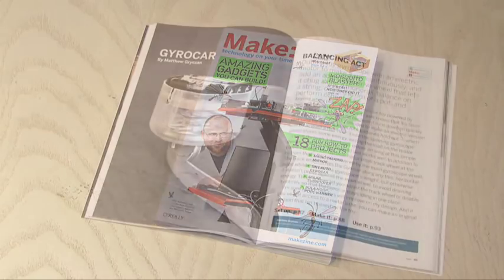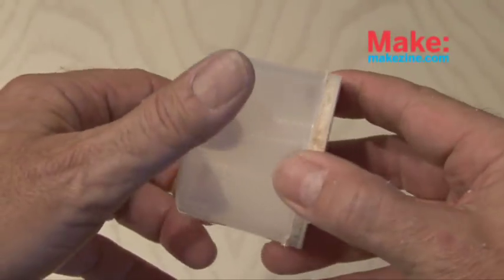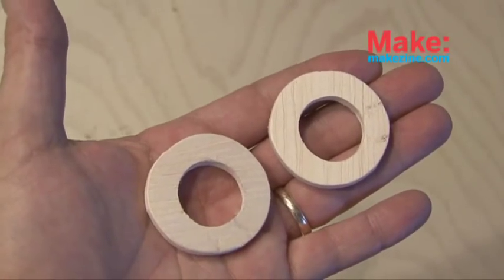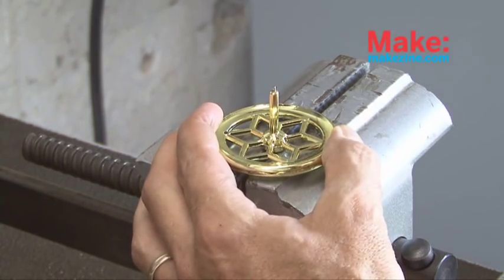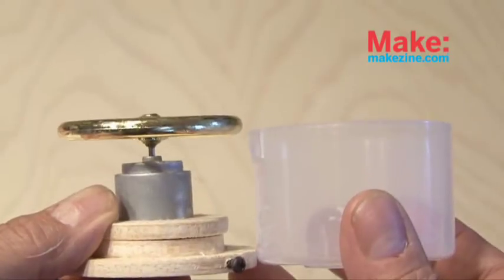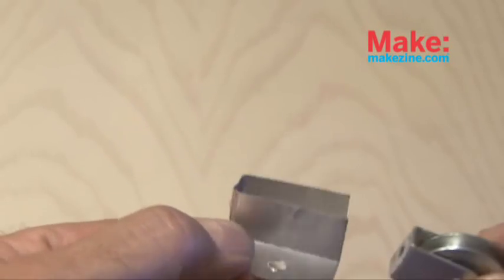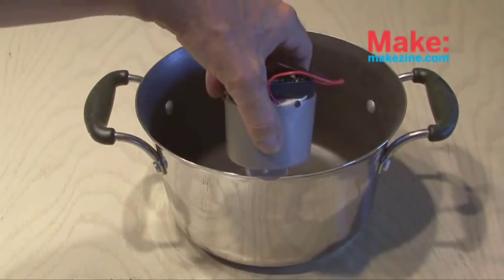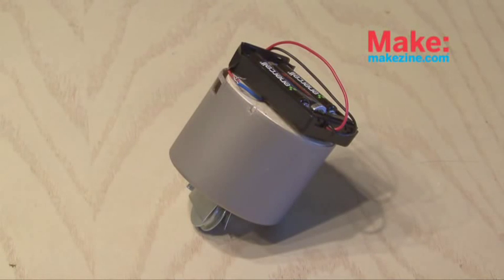Weekend Project: Gyrocar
Turn a toy gyroscope into a motorized gyrocar and make it ride on skinny tracks.